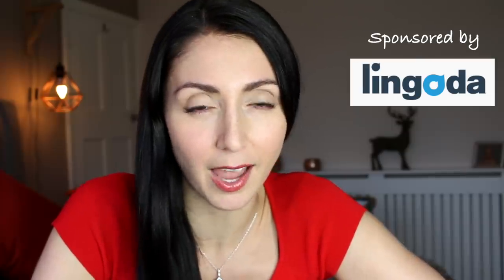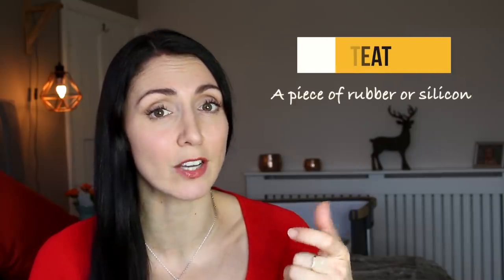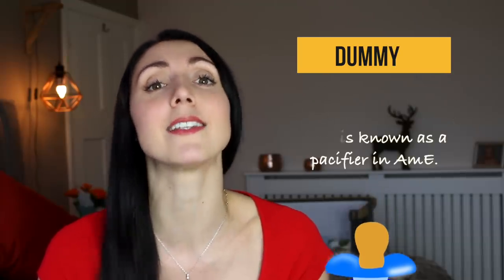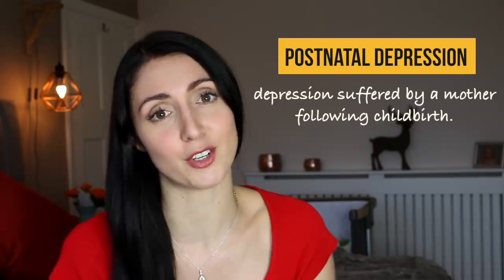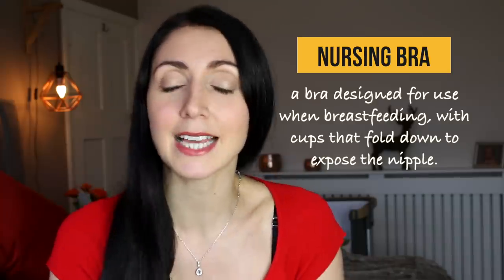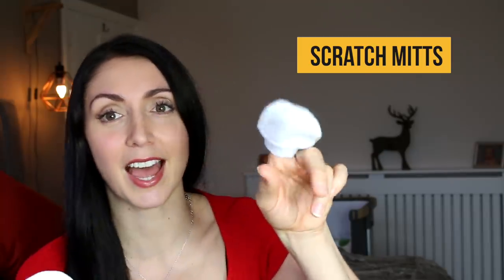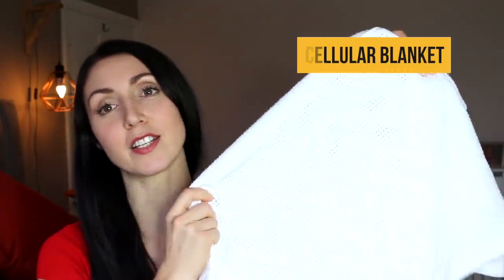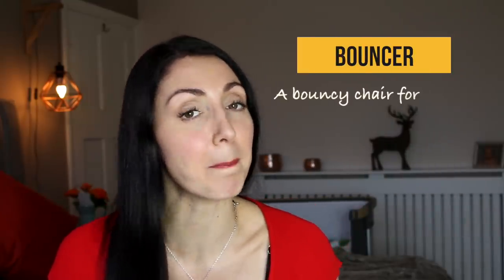English Vocabulary - New Baby - English Like A Native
English Vocabulary - New Baby.  The final video in this three part series covering pregnancy, childbirth and newborn baby vocabulary.

Introducing a mix of medical terms as well as commonly used terms and vocabulary.  This particular topic has so much specific vocabulary that it would be impossible to have a conversation in English without it.

A COPY OF THE NOTES FROM THIS CLASS WILL BE AVAILABLE TO VIPS AND PATRONS, CHECK YOUR DROPBOX

🙏 CONTRIBUTE 🙏

FREE TRIALS

TRAVEL CREDIT

My Links

Anna ❤ 🇬🇧